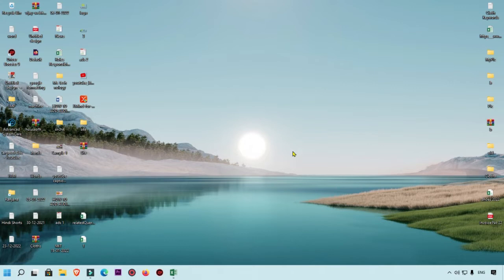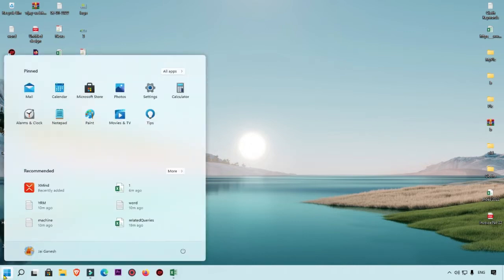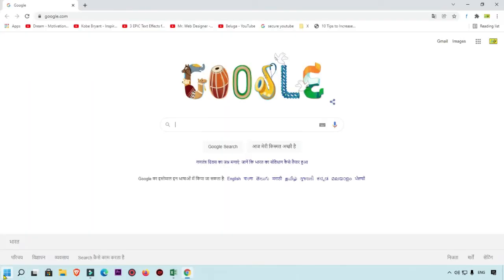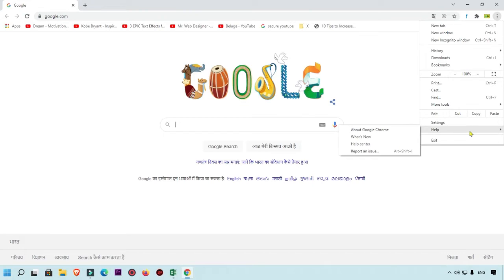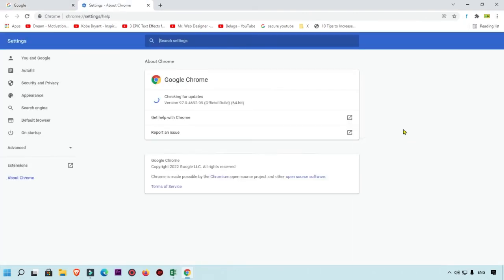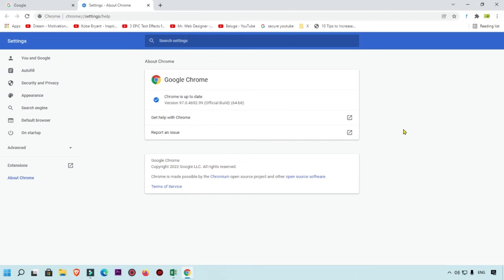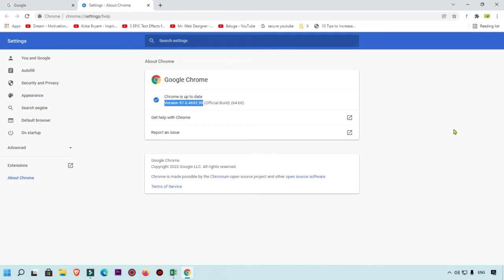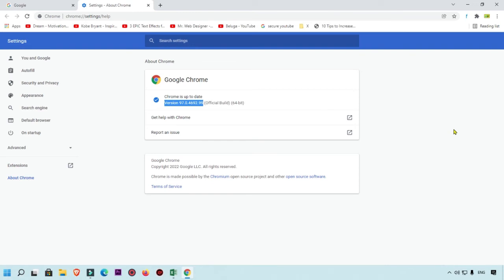HOW TO CHECK GOOGLE CHROME VERSION IN WINDOWS 11 – Know your Google Chrome Version 2022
HOW TO SEARCH PDF ON GOOGLE SEARCH – Tips to Get PDF Result in Google Search - 2022
Hello friends today we are going to learn how to search pdf on google search, here in this tutorial you will see how to find pdf on google search and how it will help you to get pdf. If you don’t how to search pdf by google search don’t worry here you see very advance methods to find pdf on google search engine.

You may also like other tutorials:
Microsoft Excel Tips & Tricks - 2020